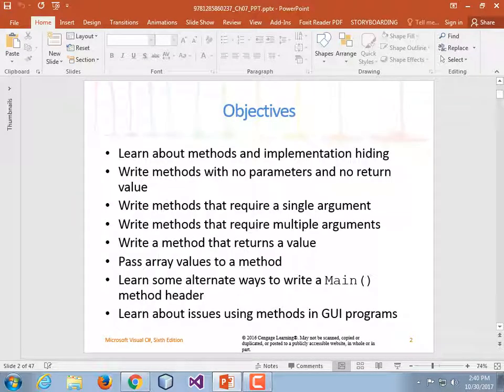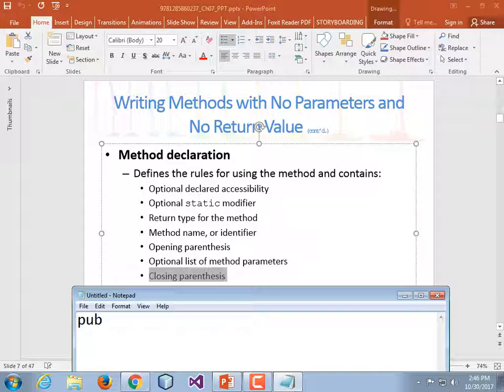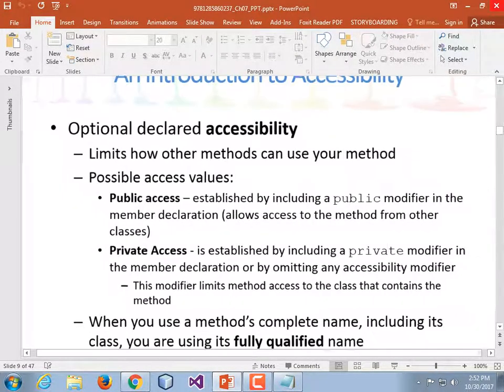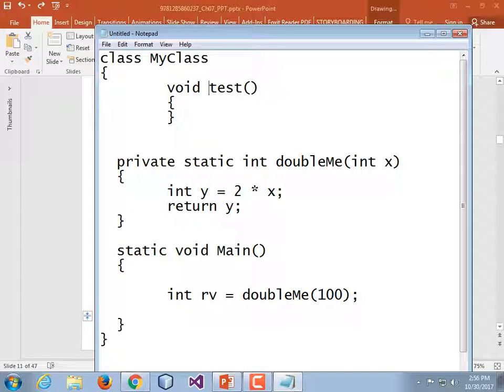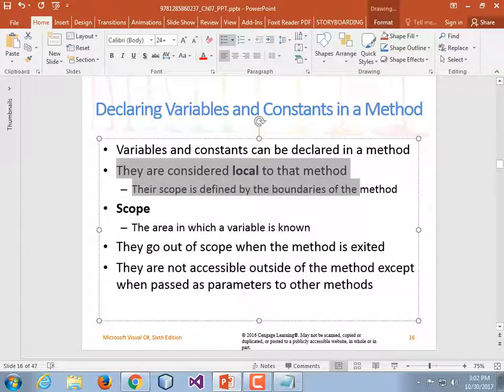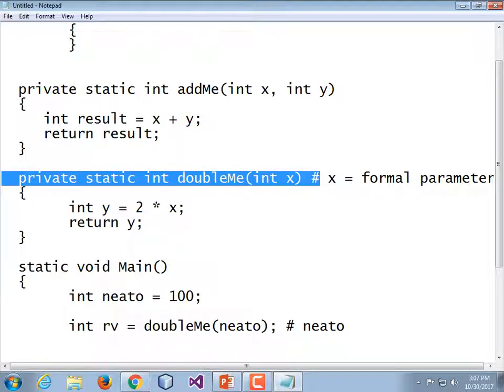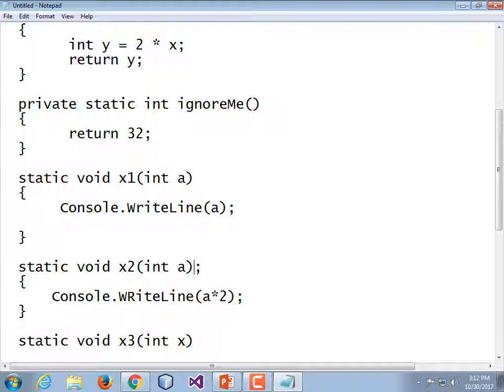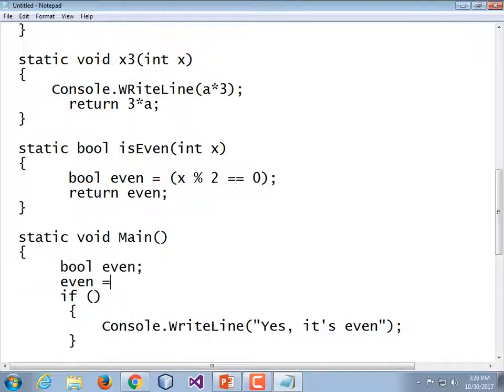CIT1713.8582 Q (Chapter 7 Methods)